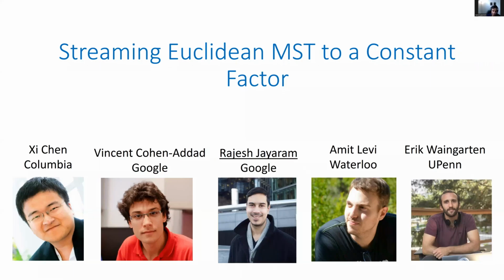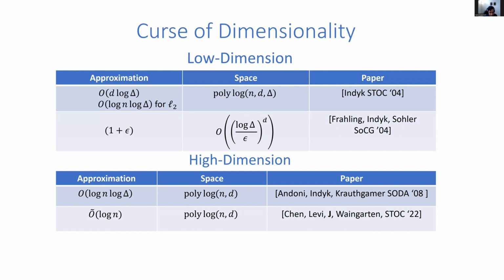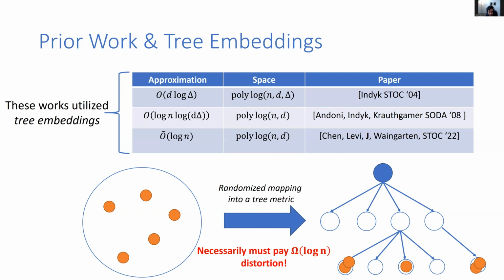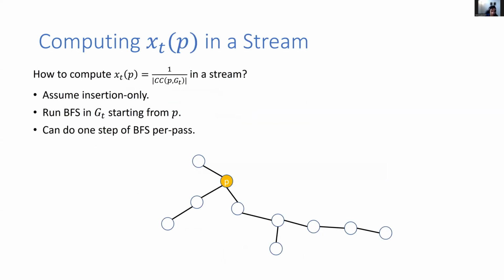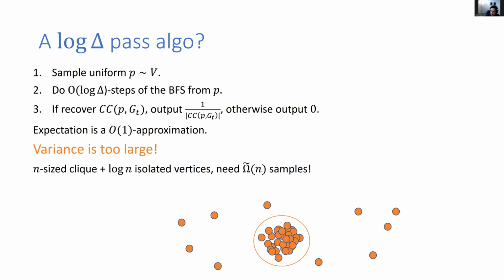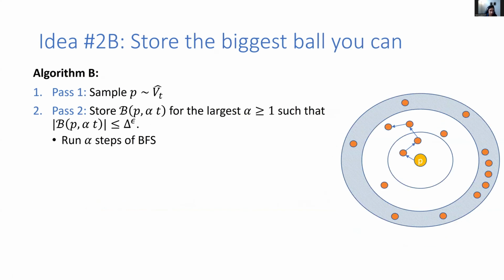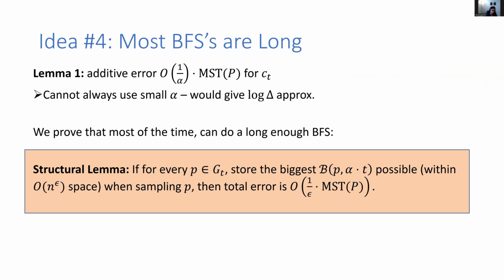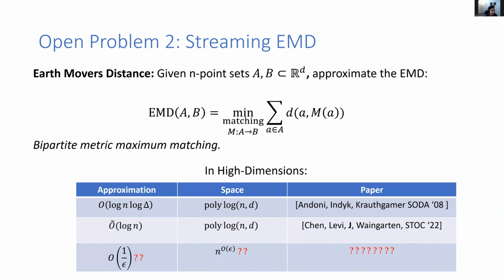STOC 2023 - Session 1B - Streaming Euclidean MST to a Constant Factor.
Streaming Euclidean MST to a Constant Factor.

Xi Chen (Columbia University); Vincent Cohen-Addad, Rajesh Jayaram (Google Research); Amit Levi (University of Waterloo); Erik Waingarten (Stanford / University of Pennsylvania)